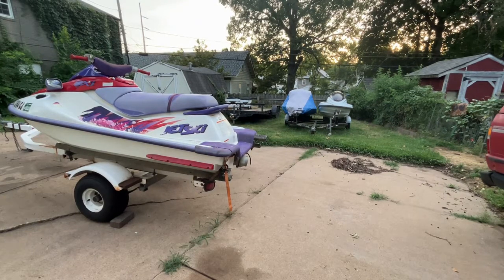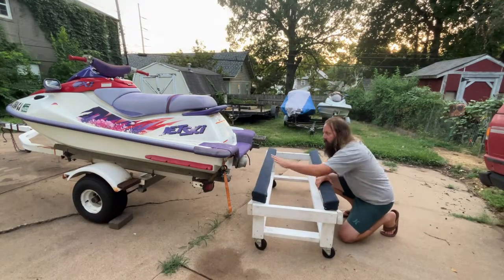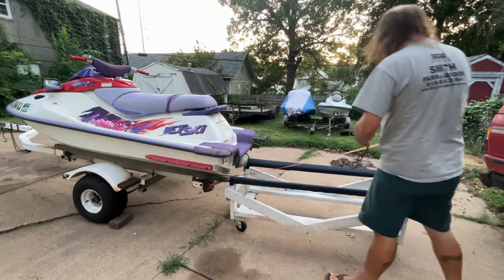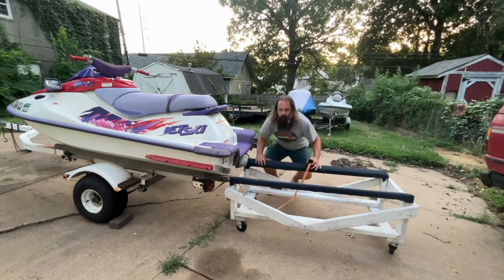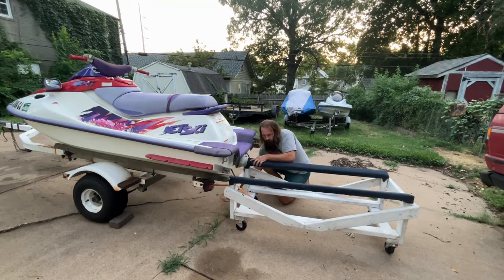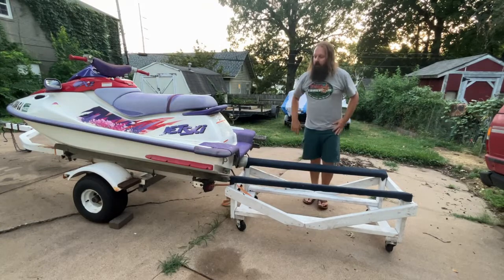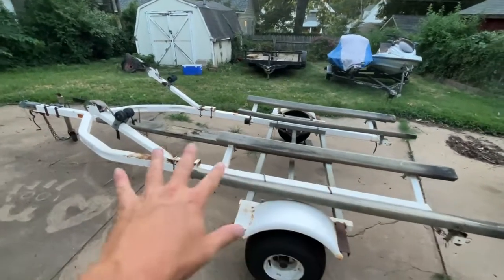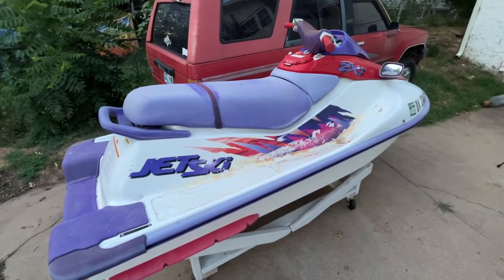How to take a jet ski off a trailer and put it on a cart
In this quick video I show how I remove a jet ski off a trailer and put it on a storage cart.
(not responsible for you if you do this and hurt yourself)
BE CAREFUL